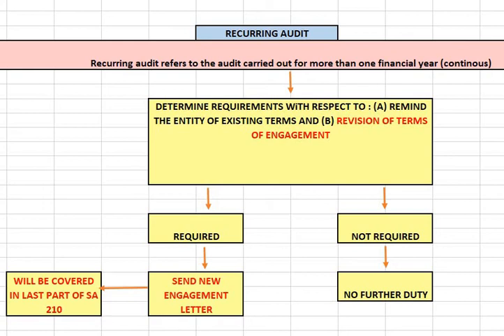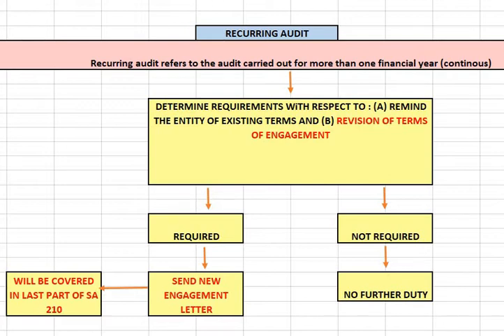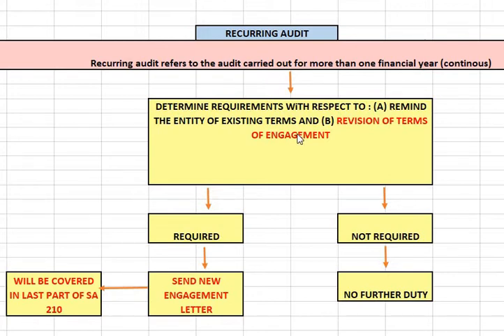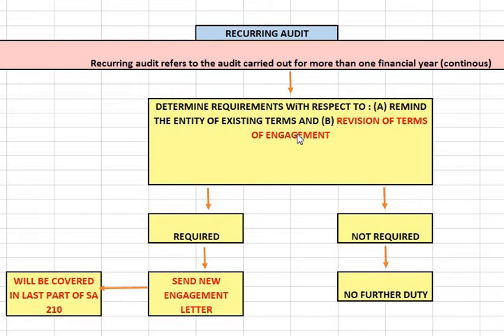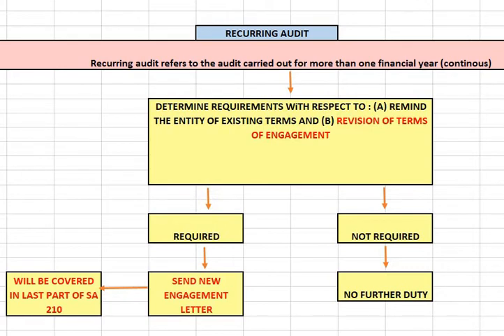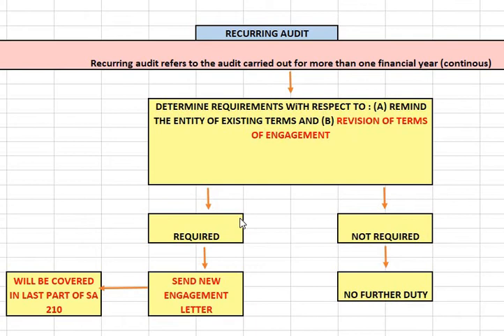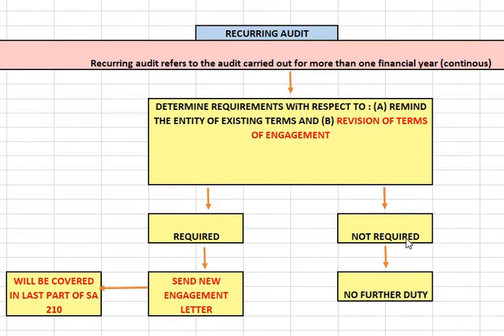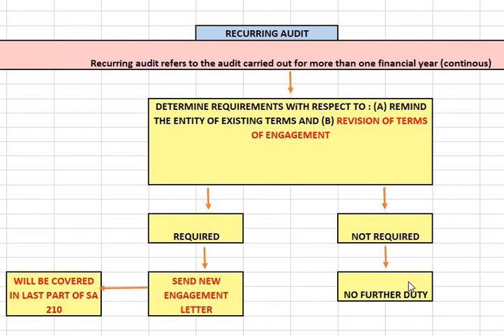SA 210 PART 5 ( RECURRING AUDIT AS PER SA 210 )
Hello friends this video will be beneficial to anyone who wants to understand the concepts in the subject of audit

keep supporting :)